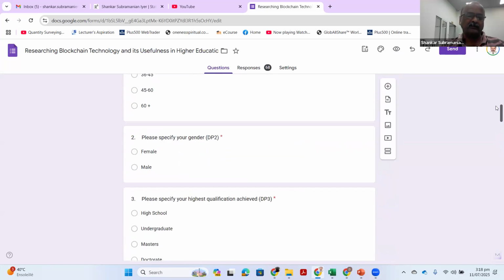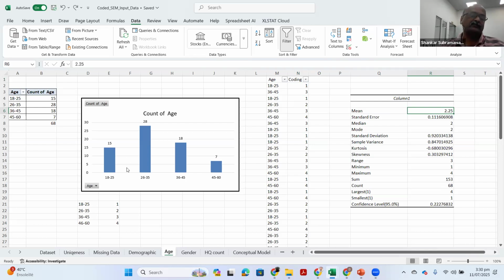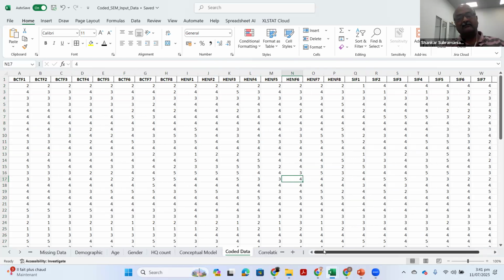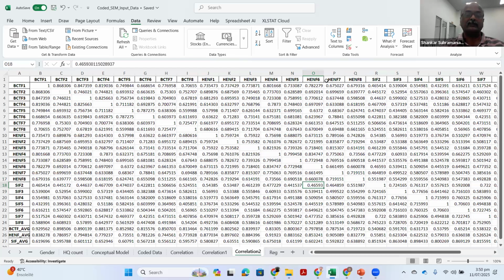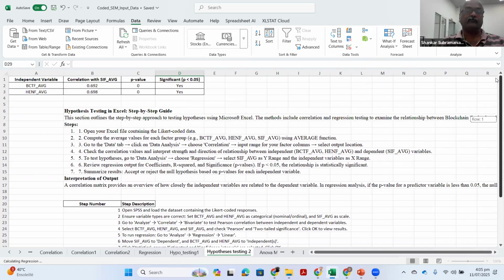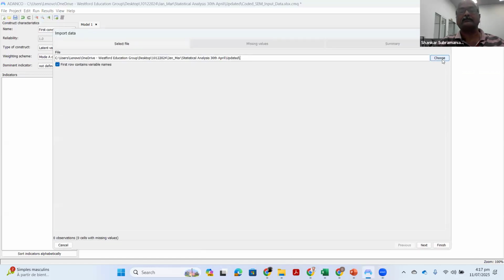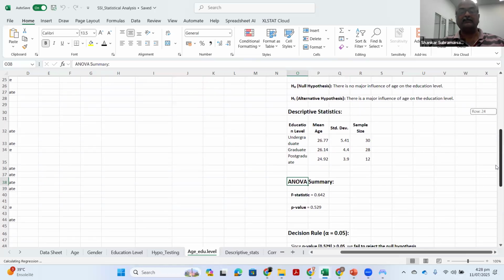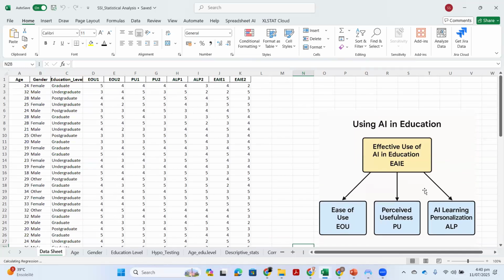DBA Workshop on Scales and Descriptive Statistics PART 2 11th July 2025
Inferential Statistics is useful in analysis of Data, interpretation and used in decision making